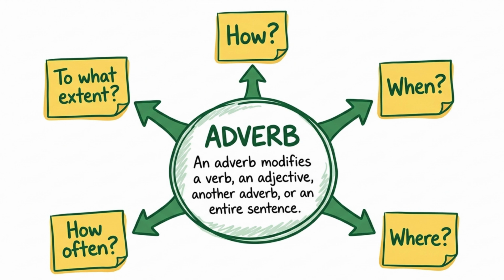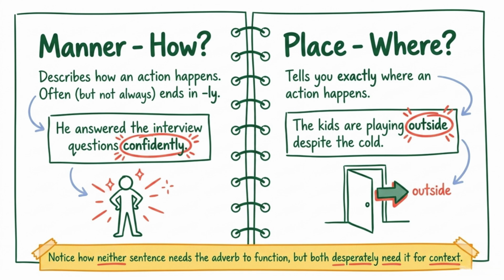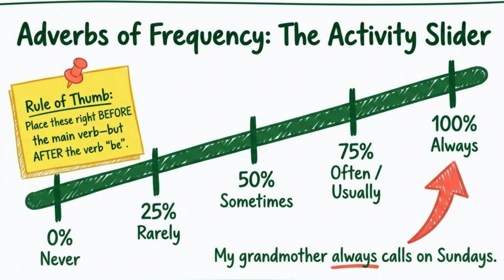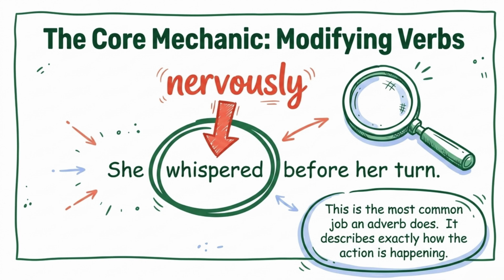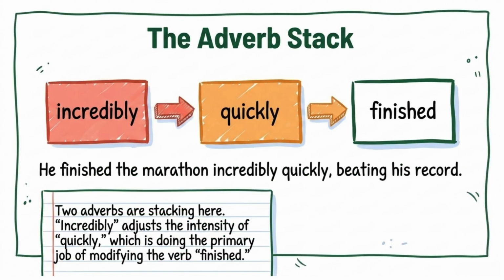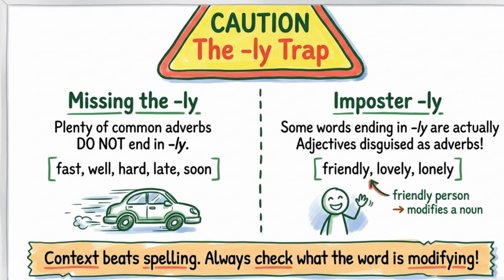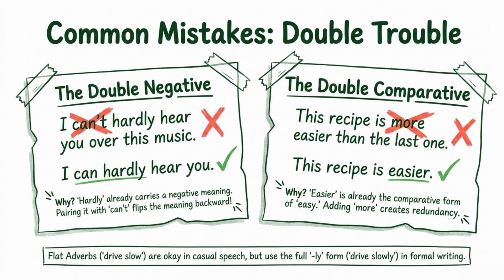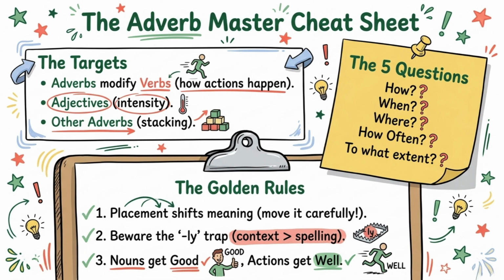Types of Adverbs Explained (How to Identify Adverbs?, Rules & Common Mistakes)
Master adverbs once and for all! In this complete grammar guide, we break down the 6 main types of adverbs, show you how to identify them instantly using the Detective’s Checklist, and cover the placement rules and common mistakes (like the Good vs. Well confusion and the -ly trap) that hold most writers back.

What You'll Learn in This Video:

The 6 Main Types: Manner, Time, Place, Frequency, Degree, and Sentence/Conjunctive Adverbs.

The Detective's Checklist: 3 simple tests to spot an adverb in any sentence.

Core Mechanics: How adverbs modify verbs, adjectives, and other adverbs.

Placement Rules: How moving a single adverb can completely change your sentence's meaning.

Common Mistakes to Avoid: The truth about -ly words, Good vs. Well, double negatives, and double comparatives.

Timestamps:

0:00 - Introduction: What is an Adverb?

1:02 - The 6 Main Types of Adverbs

2:11 - Adverbs of Frequency & Degree

3:21 - Core Mechanics: Modifying Verbs & Adjectives

4:20 - How Adverb Placement Shifts Meaning

4:40 - How to Spot an Adverb (The Detective’s Checklist)

5:03 - Common Mistakes: The -ly Trap & Good vs. Well

6:20 - Adverbs vs. Adjectives & Prepositions

7:02 - Master Cheat Sheet & Final Recap

Visit grammarcorner.com for free downloadable charts, practice quizzes, and comprehensive grammar guides!